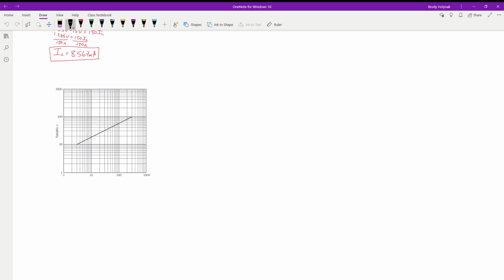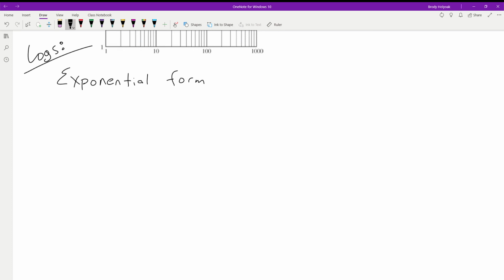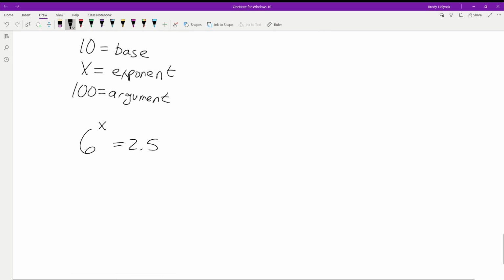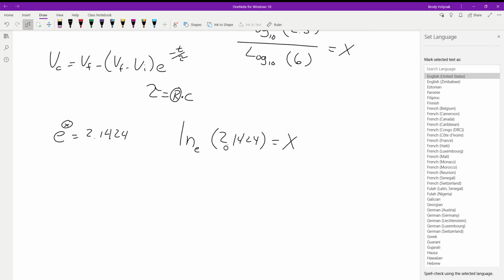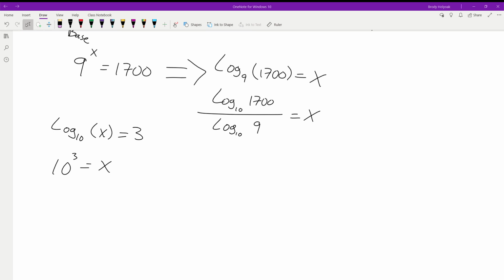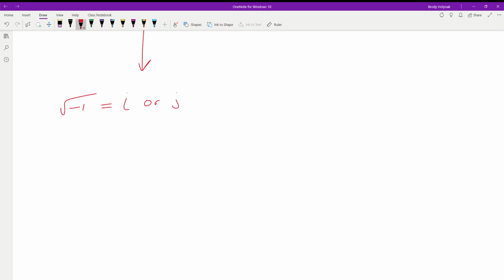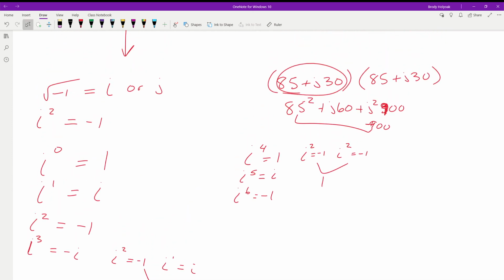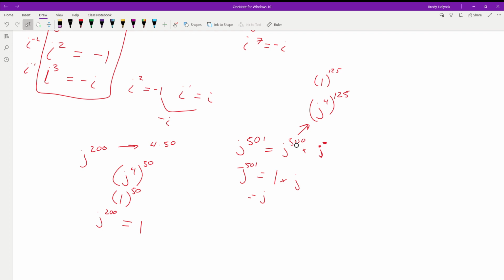Week 6 Theory Tuesday Pt2